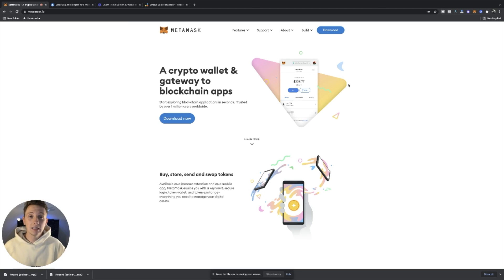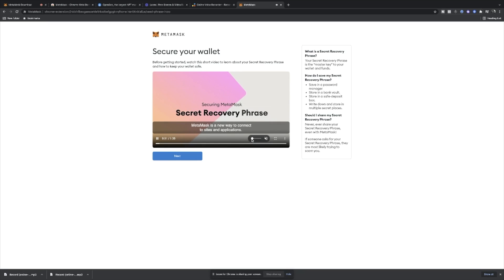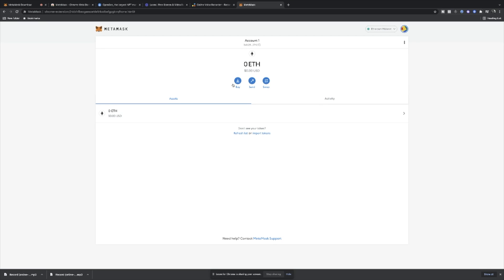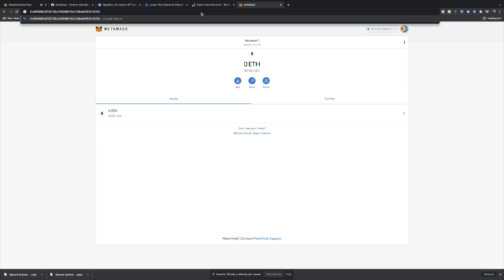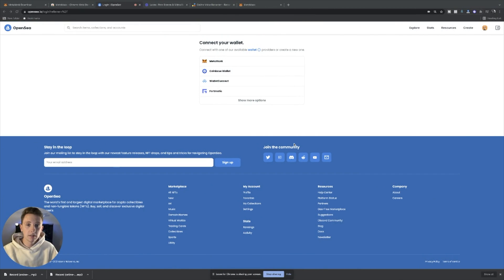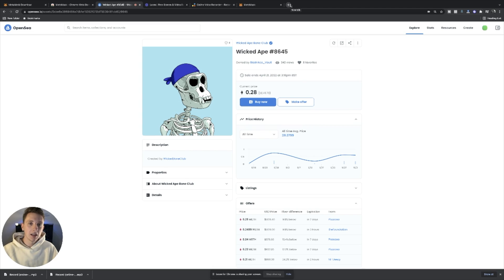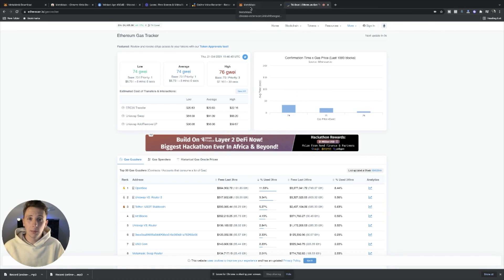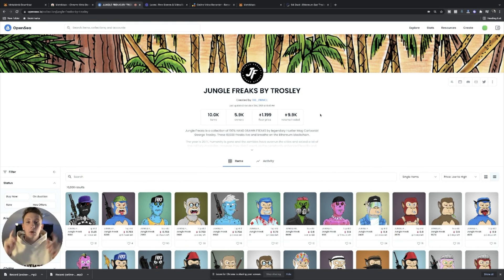How To Setup An NFT Wallet For Beginners (Step By Step MetaMask Setup)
In this video we will be going over a step by step guide on how to start collecting NFTs, we will be using a Metamask wallet and I will explain the entire process from start to finish for you, so you can start collecting your NFT's today!

Ignore:
nft explained
opensea nft tutorial
how to buy nfts
nft guide
nft tutorial
opensea tutorial
nft crypto explained
buy nfts
non fungible token
crypto art for beginners
nft crypto
what is an nft
opensea nft
make money with nfts
non fungible token tutorial
nft art explained
how to sell nfts
how to use opensea
nft guide for beginners
how to setup metamask
metamask tutorial
metamask wallet
how to set up a metamask wallet
how to setup opensea account